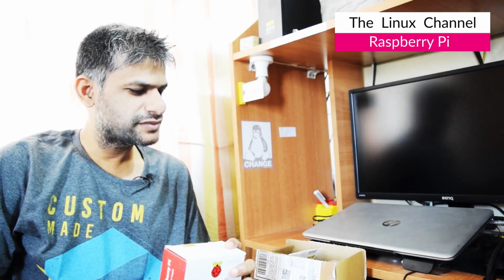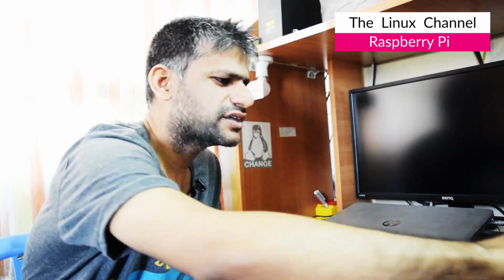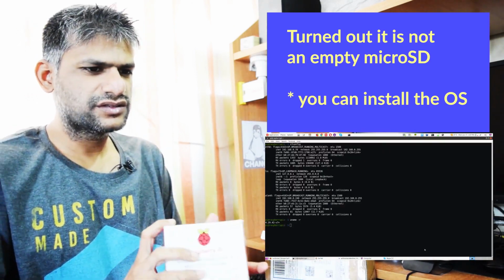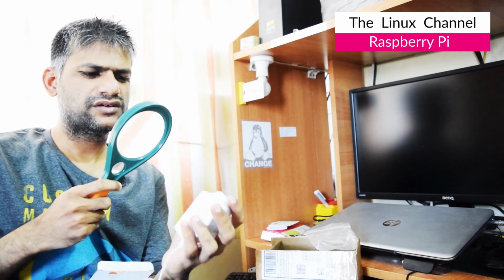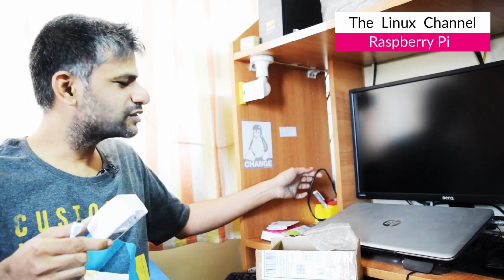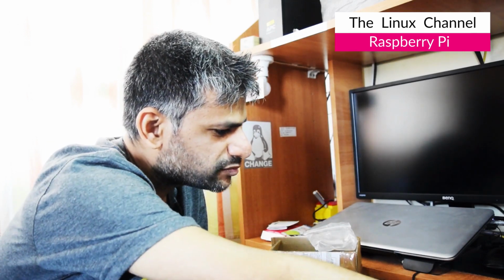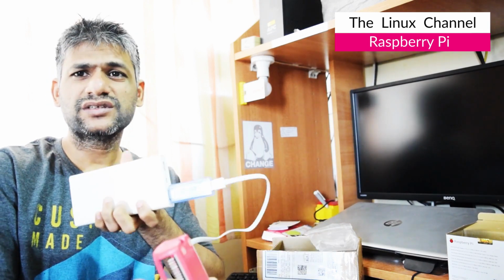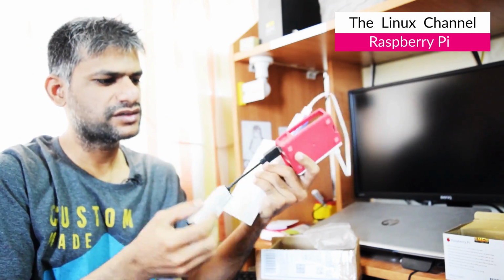0x1bd Raspberry Pi Official Universal Power Supply | DC 2.5 Amps - 5.1 Volts | Unboxing and Review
RASPBERRY-PI 3 B+ Starter Kit